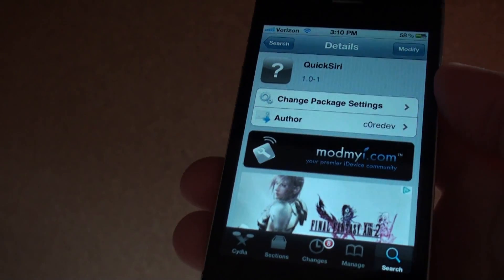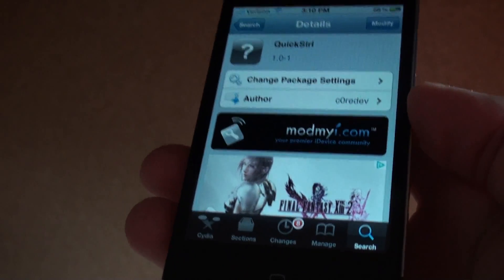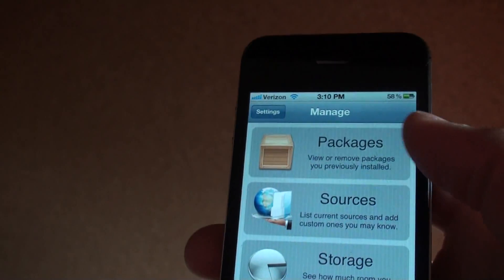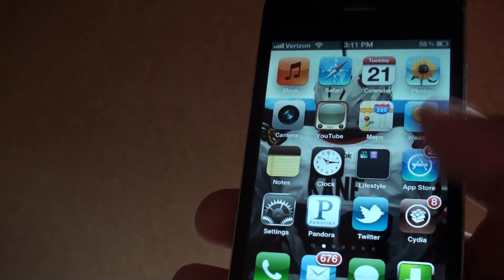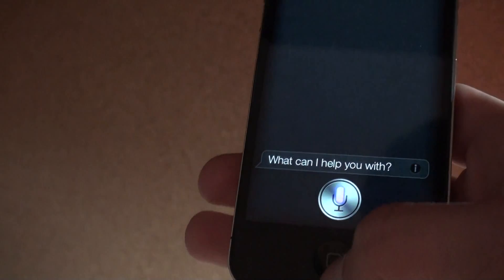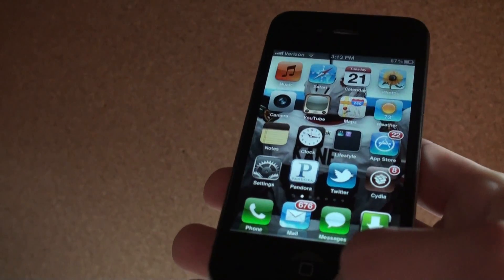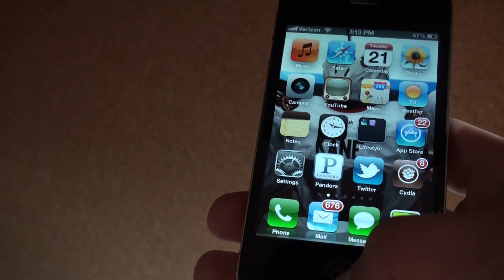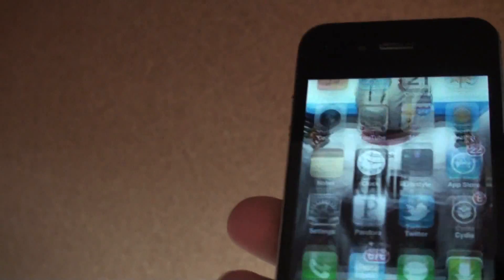Enhance Siri Experience With QuickSiri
*Read Below*

Name: QuickSiri
Repo: Modmyi
Price: FREE